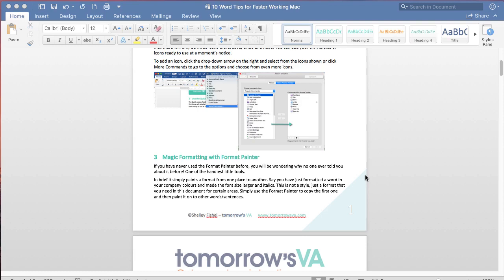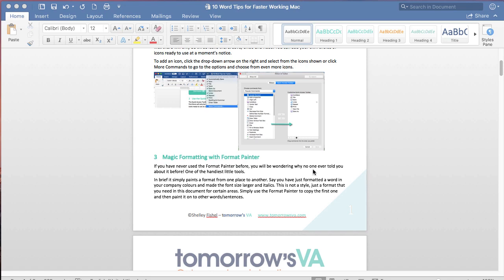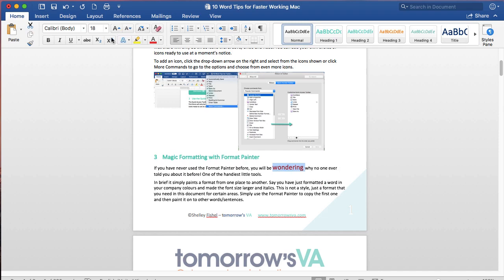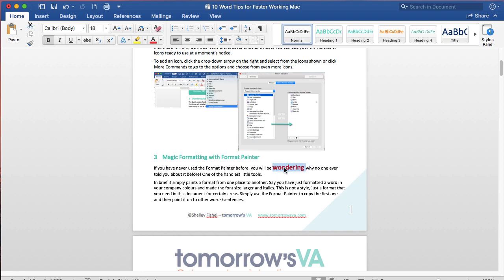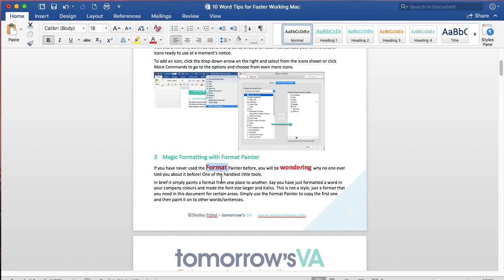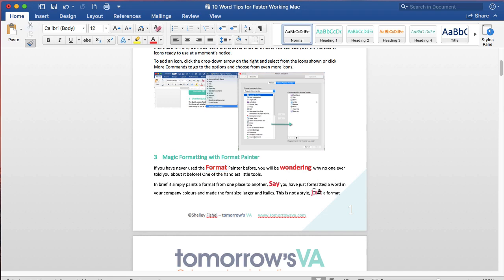How to use Format Painter in Word for Mac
Format Painter is one of those tools that you will think - where have you been all my working life?
for information on using Microsoft Office in your VA Business.